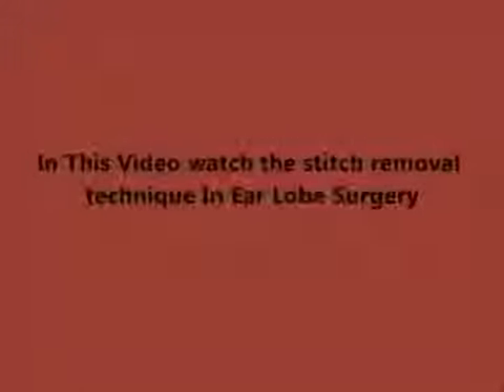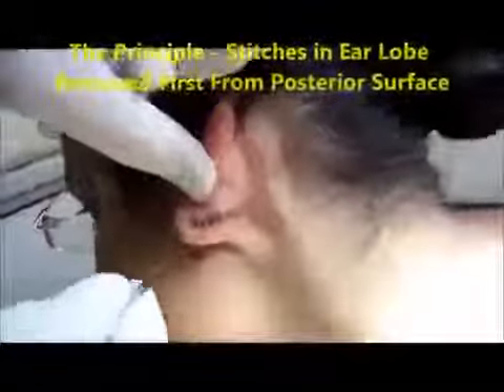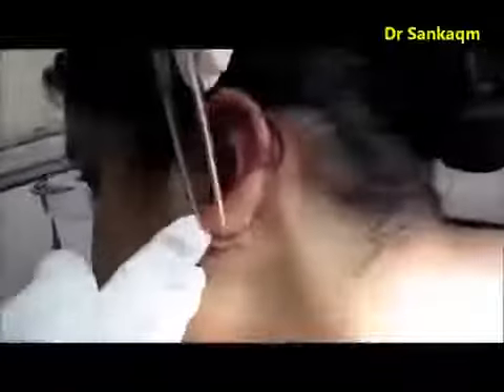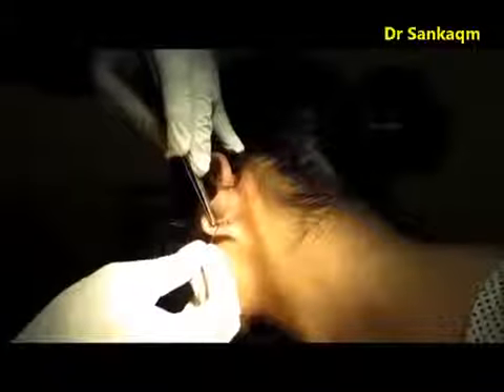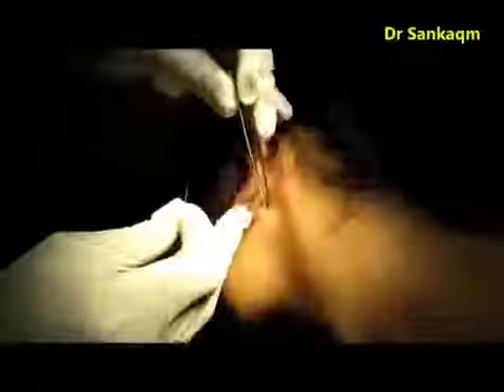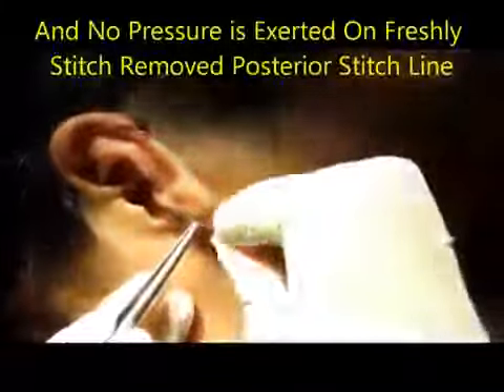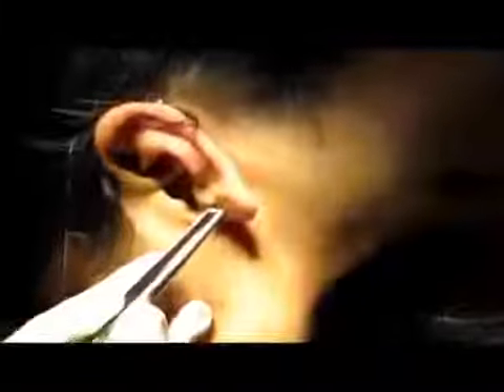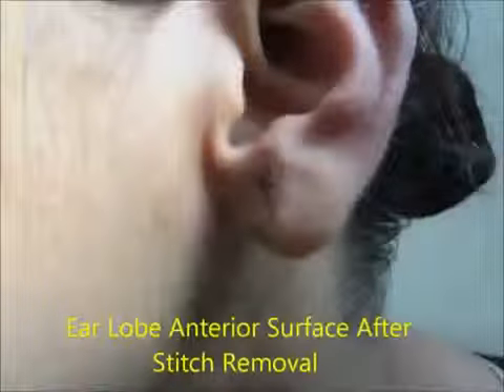Stitch Removal Technique From Ear Lobe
cyst in ovary,
cyst removal from foot,
cysts extractions,
cystic acne,
cystoscopy video,
cysteine hair treatment,
cystic hygroma,
cyst in uterus,
cystoscopy procedure,
cystogastrostomy,